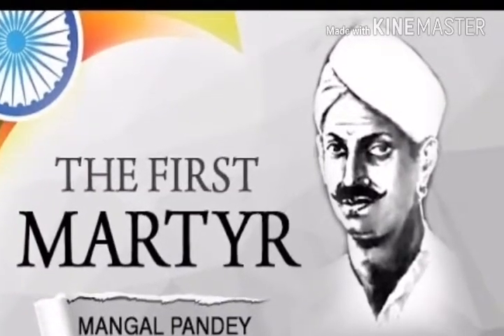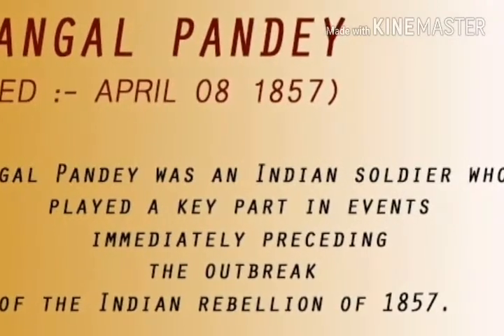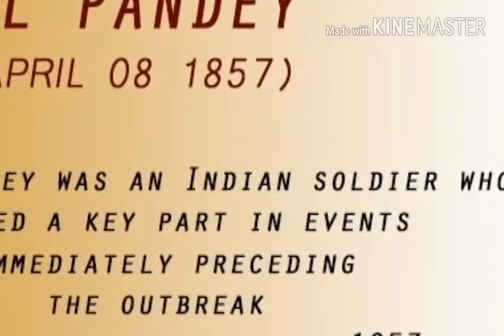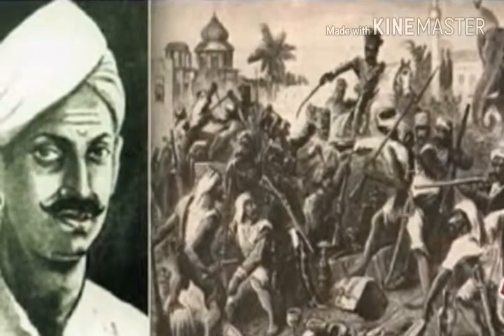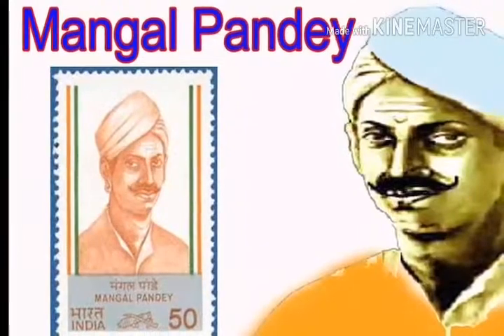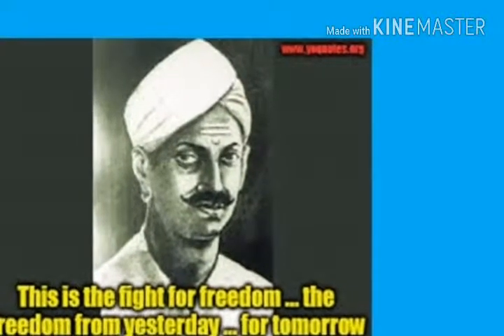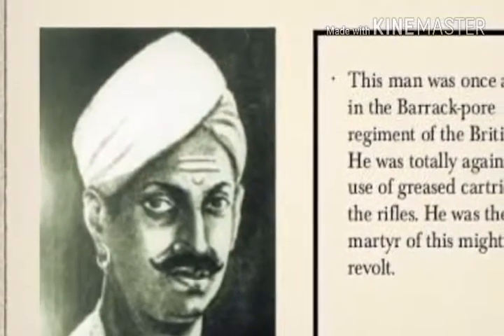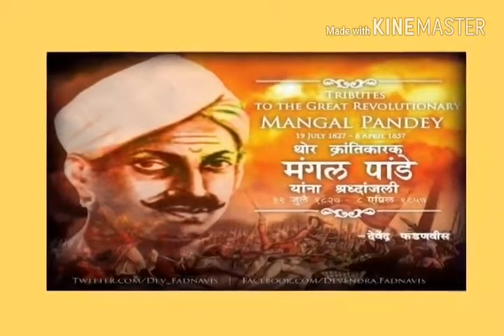Mangal Pandey- Spark of The First War of Independence in 1857